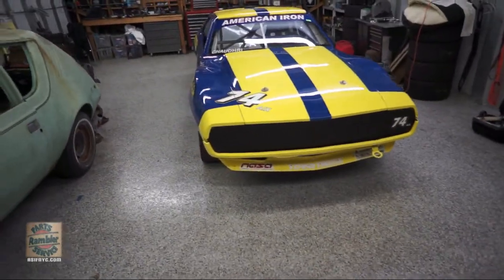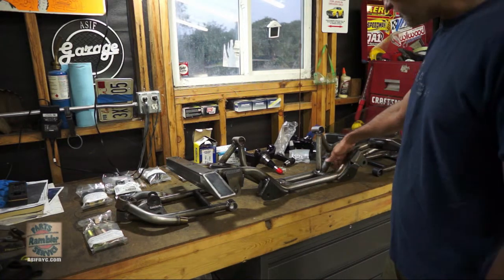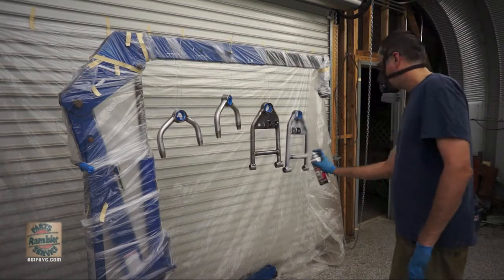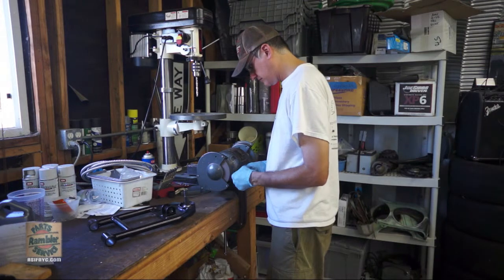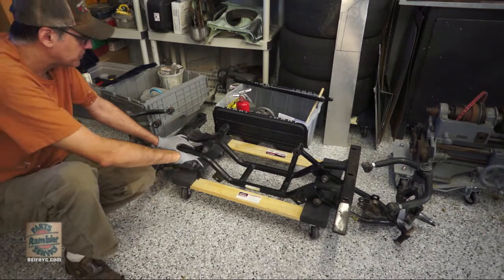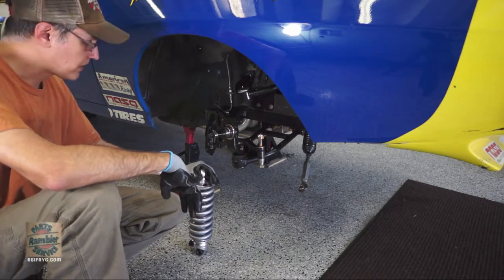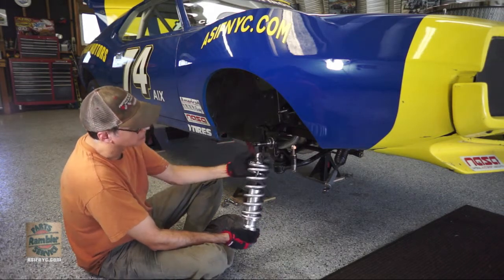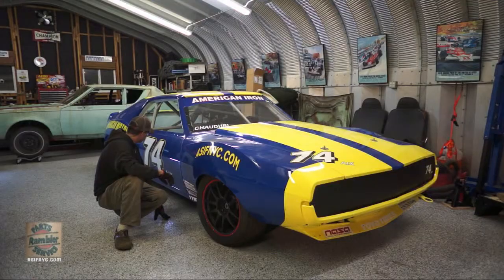Going For Low - NASA AI Javelin update Oct. 2014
Lowering the road race Javelin with Control Freak front IFS and Wilwood 2 inch drop Spindles.